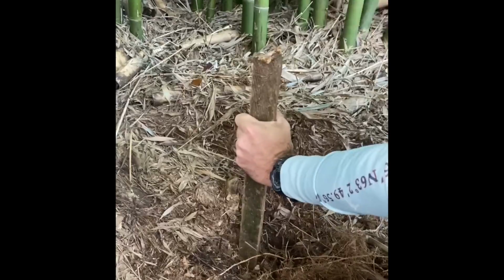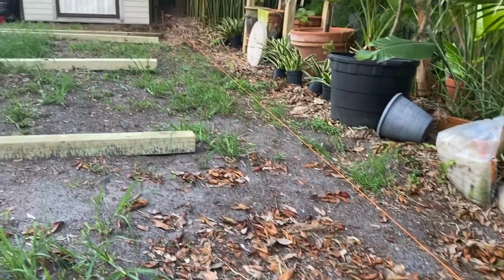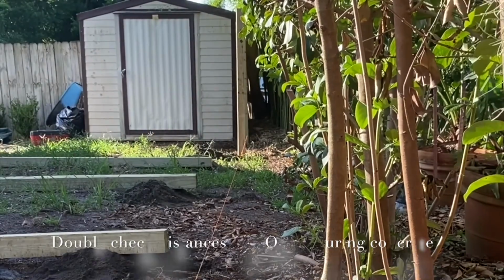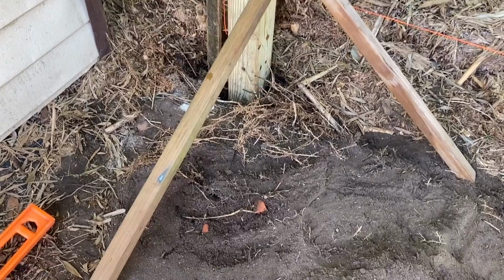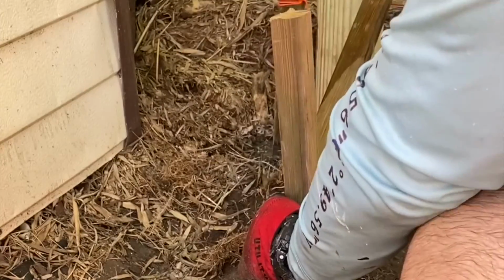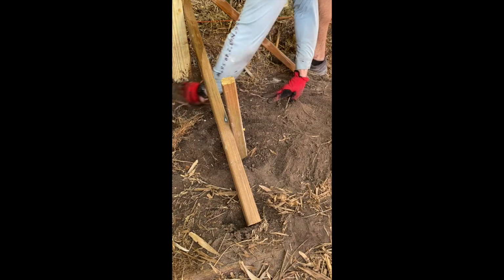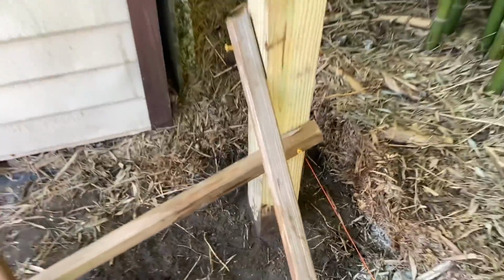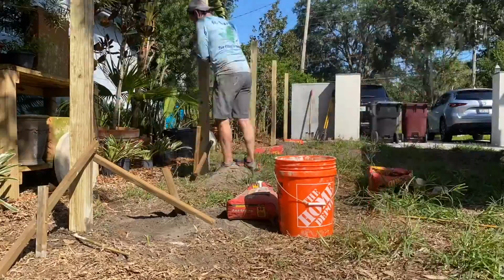How to Set Fence Posts | Pt. 1 of 3 - Building a Privacy Fence | Setting 4x4 Wooden Fence Posts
Setting your fence posts is the first step in building a custom privacy fence. It is also the most important as it will lay the foundation for how your fence will look when complete.

The slope or terrain shouldn't matter much at this point, as long as you are burying the same size posts the same depth into the ground.

5 Gallons - Natural Cedar Stain
Orange String
Craftsman Cordless Drill
Ryobi Circular Saw
Construction Gloves
Post Hole Digger
Exterior Wood Screws
Porter Cable Air Compressor
Porter Cable Nail Gun
3 ft Levels
50 lb Bag Quikrete Concrete
Casio G-Shock

Spade Shovel
Construction Gloves
Hand Tamper
Wagner Paint Sprayer
4 ft Wide Weed barrier
4 In Tall Landscape Edging
Casio G-Shock

4 ft Wide Weed barrier
8 ft Tall PVC Pipe
Brass Hooks to Hang Lights
100 ft String Lights
Ryobi Circular Saw
Craftsman Cordless Drill
Construction Gloves
Post Hole Digger
Exterior Wood Screws

2 Gallon Pump Sprayer
1 gal. 30 Seconds Outdoor Cleaner
Blue Tarp
Painters Plastic
Terry Cloth
Wagner Paint Sprayer
Blue Painters Tape
Paint brush
50 ft Extension Cord
Husky Utility Knife
Casio G-Shock

Materials Recommended (not shown here):
Post Level

Chapters:

0:00 - Intro
0:04 - Set Stakes / Run String Line
0:34 - Measure and dig posts
1:15 - Securing braces
1:34 - Pour Concrete
2:58 - Secure 2nd End Post / Double check string line
3:06 - Check posts line up with string line
3:40 - Repeat!
3:46 - Final Outcome